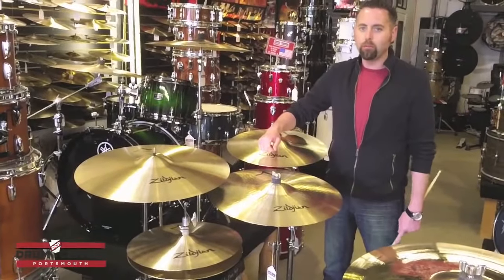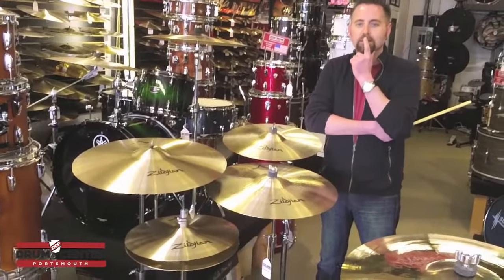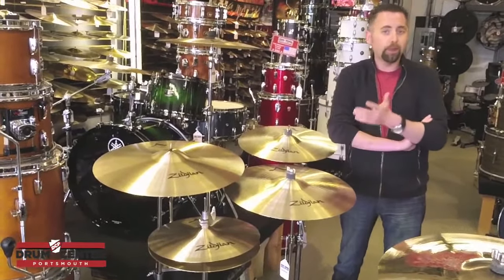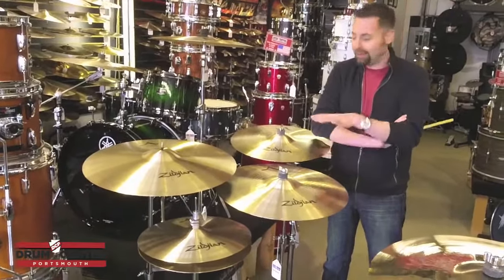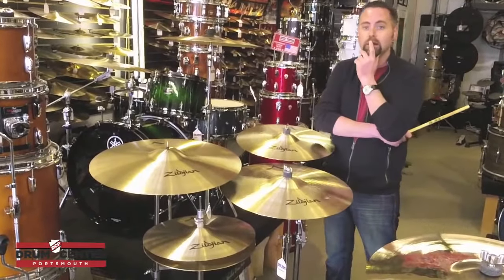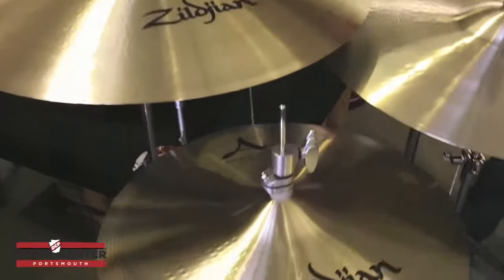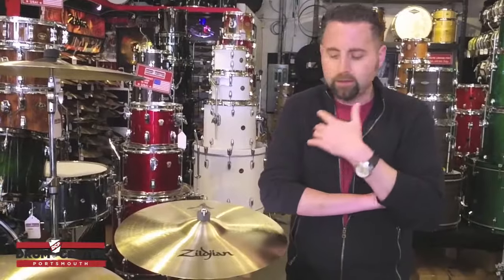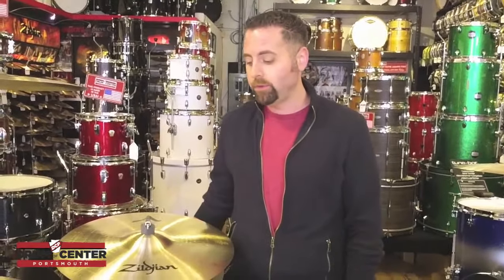Zildjian A Cymbals Sweet Set - DCP Exclusive!